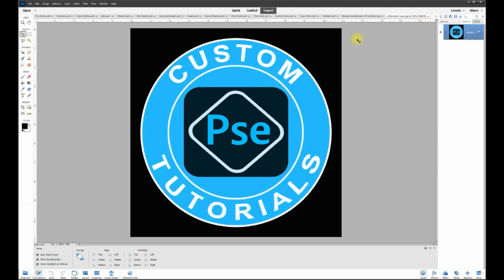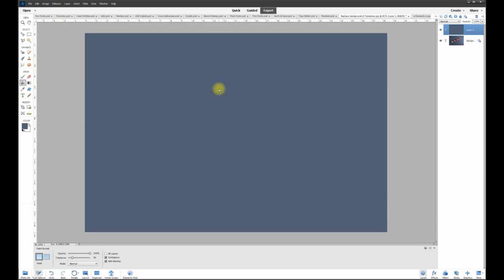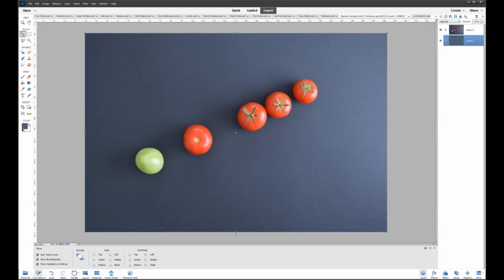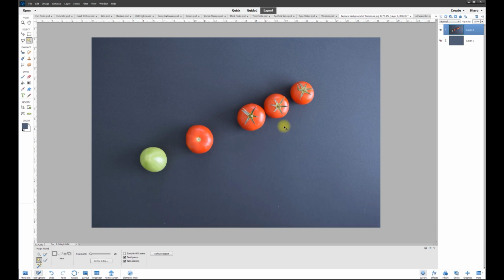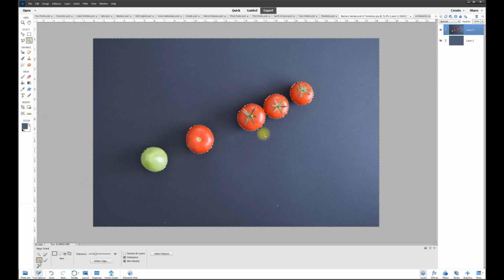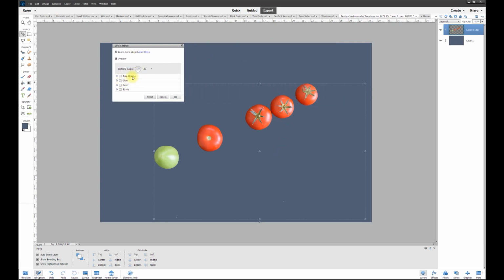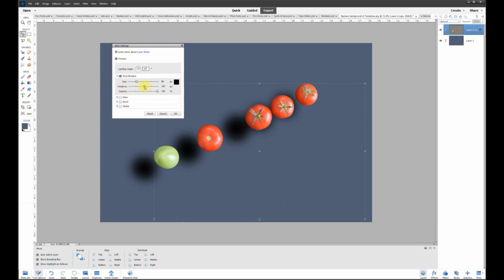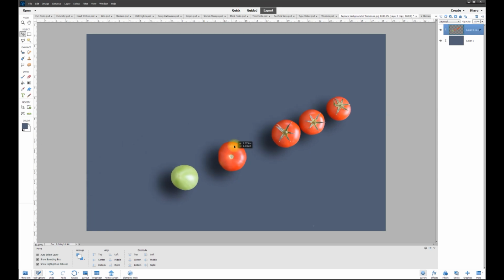Remove & Replace Background of Tomatoes Photo